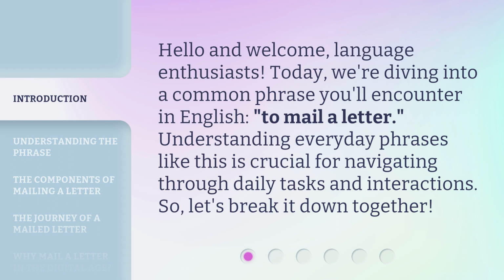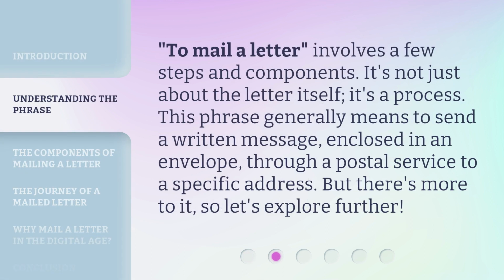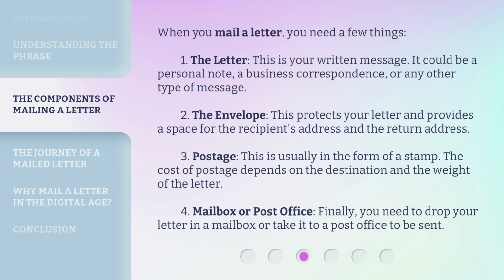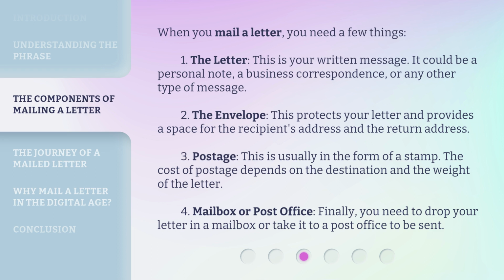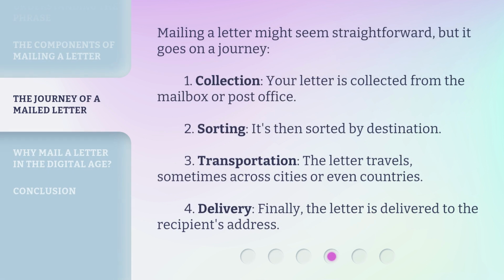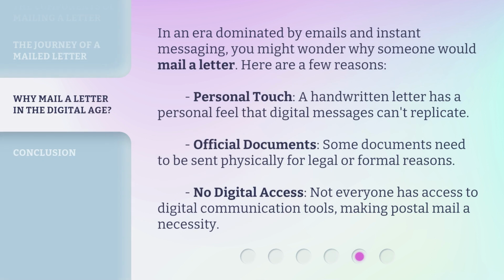Mastering Everyday English: "To Mail a Letter" Decoded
Mastering Everyday English: Decoding "To Mail a Letter" • Unlock the secrets of everyday English with our expert guide. In this video, we break down the meaning and usage of the common phrase "To Mail a Letter". Learn how to use this expression effortlessly in your conversations and enhance your English skills!

00:00 • Introduction - Mastering Everyday English: "To Mail a Letter" Decoded
00:29 • Understanding the Phrase
00:51 • The Components of Mailing a Letter
01:33 • The Journey of a Mailed Letter
02:03 • Why Mail a Letter in the Digital Age?